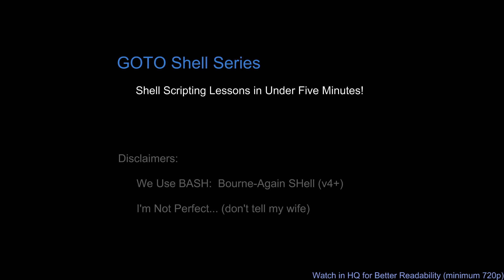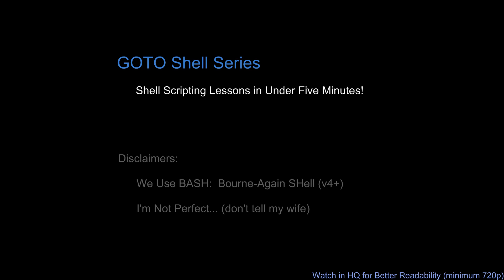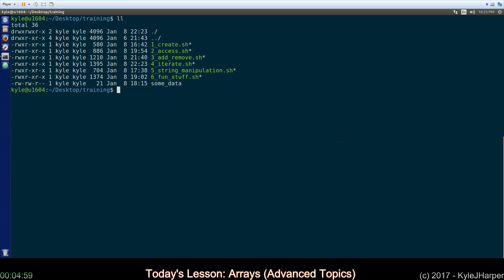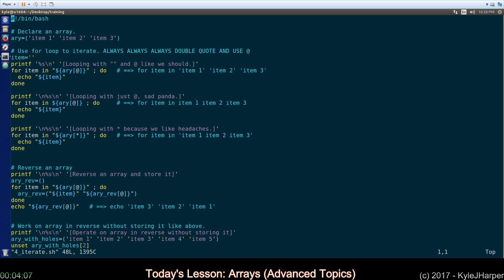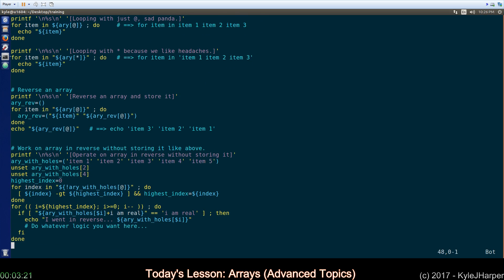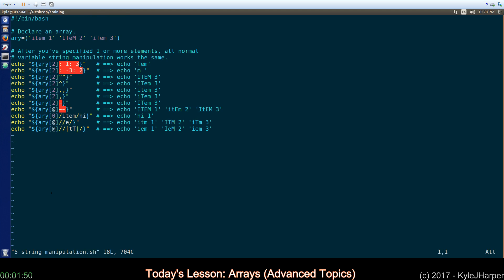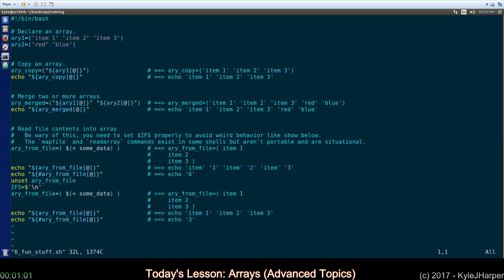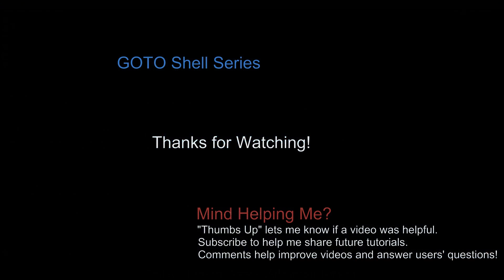Arrays Advanced Techniques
Learn advanced techniques for handling arrays in Shell Scripts!